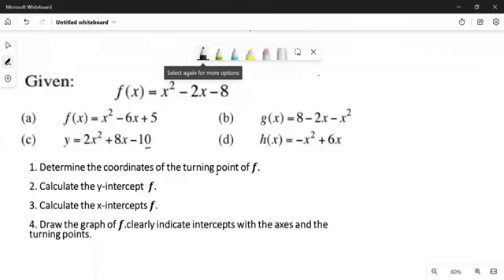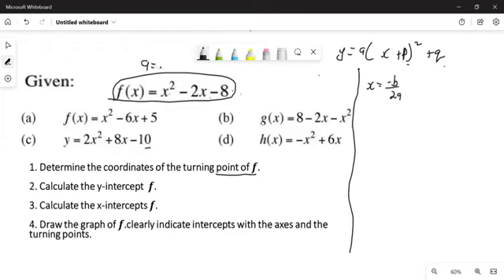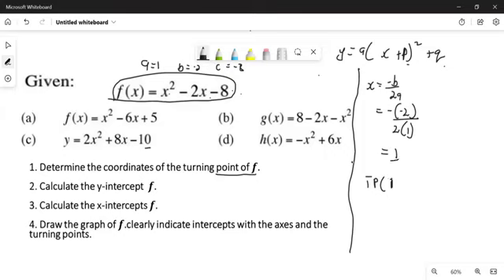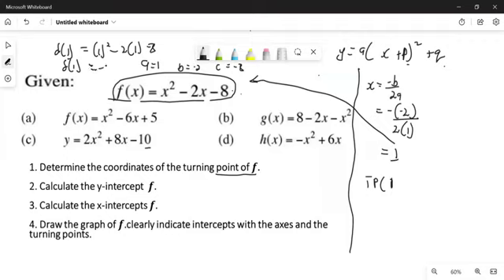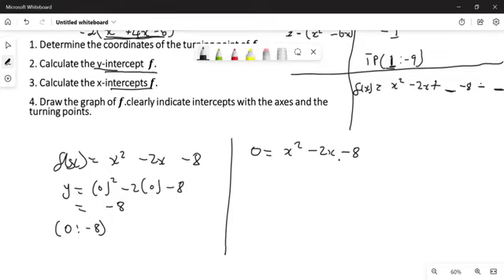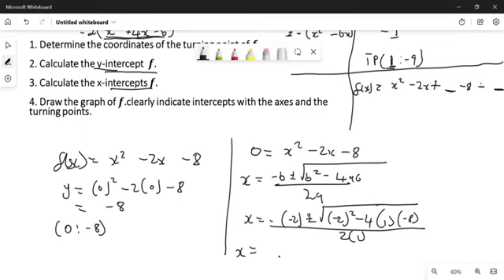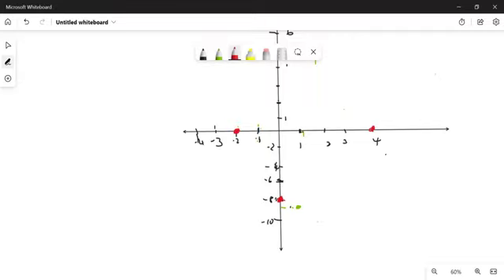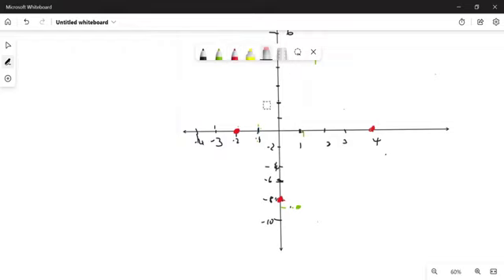Quadratic Functions: Turning Point and Intercepts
This problem set focuses on analyzing a quadratic function and extracting key graph features. Learners are required to determine the turning point, calculate the y-intercept and x-intercepts, and then sketch the parabola. The exercise builds strong skills in factorisation, vertex form, and graph interpretation of quadratic equations.